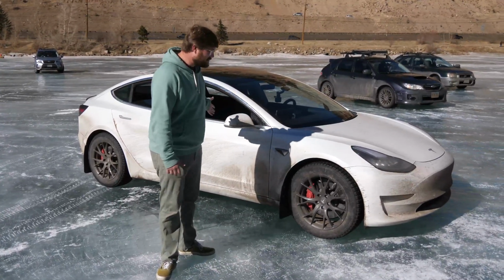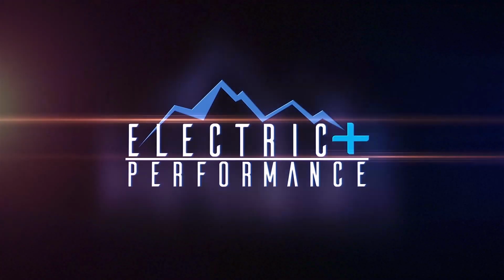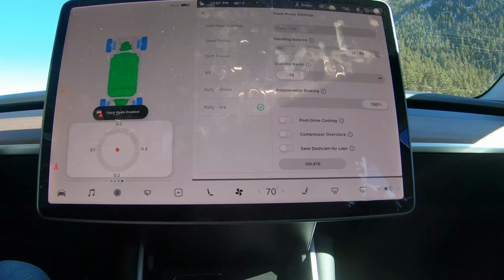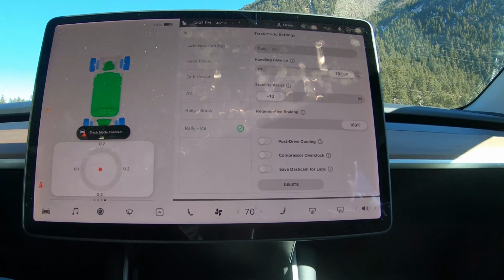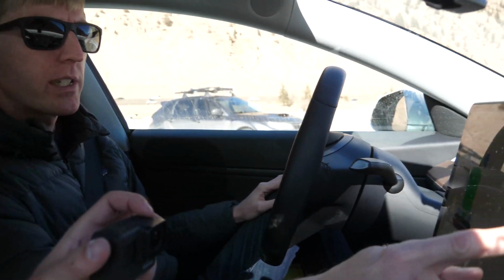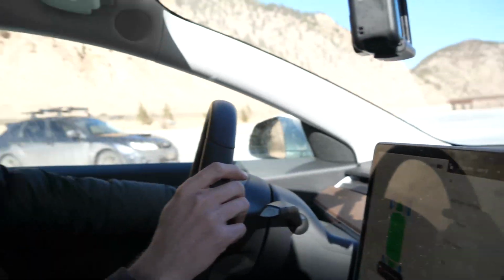Tesla Model 3 Ice Racing!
Join us as we go out ice racing a Tesla. Our friend, Drew Peterson, takes his Model 3 Performance on the ice racing against fully prepared cars. We go through the track mode setup and show how the car handles.

Follow Drew on Twitter: @MartianWheels
Follow Tijmen  on Twitter: @TijmenSchreur
Follow Kyle on Twitter: @Out_of_Spec or  @Out of Spec Motoring

Special thanks to:
FPV Drone Pilot @2SlowTV on Instagram